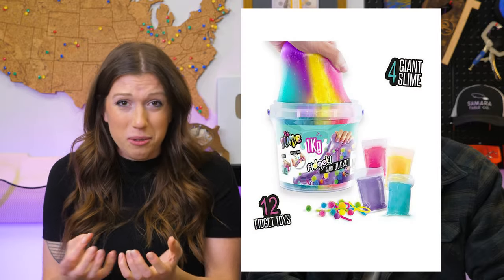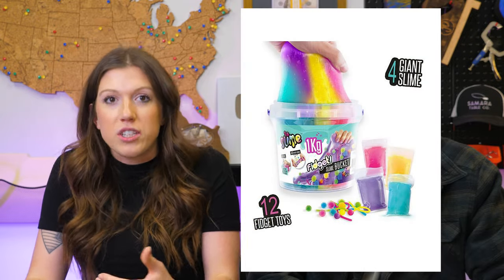The Silly Trend That Made Us $250,000 (AND A BIG ANNOUNCEMENT)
00:00 Want to make money selling what you make?
00:20 This video is from the Stud Stack
00:54 How to make quick cash selling what you make
01:50 Jennie's tips to find the newest trends
03:30 The trend that made us a TON of money
04:23 How to identify the trends
04:50 The Stud Stack Summit (Meetup)
05:38 Get REAL about making money
06:00 NOW is the time to join!

Fan Mail:
Jennie and Davis
8524 Hwy 6 N
Box 533